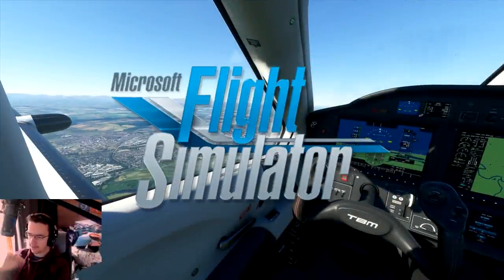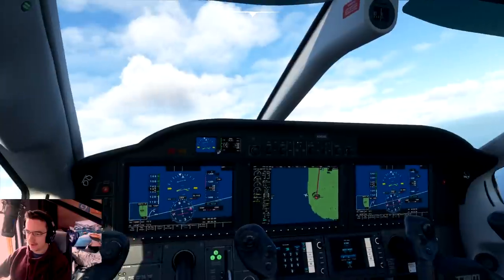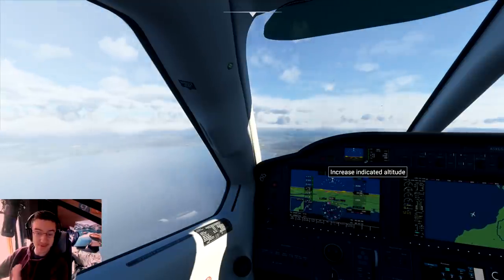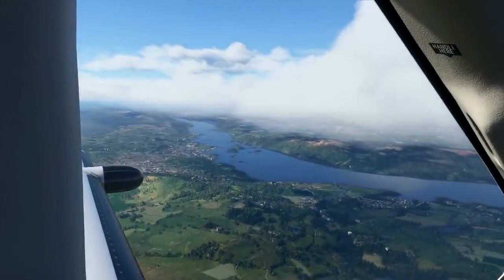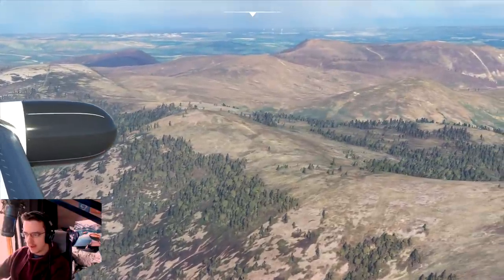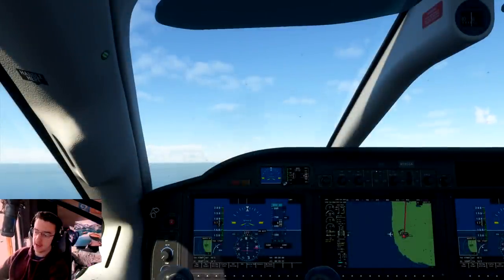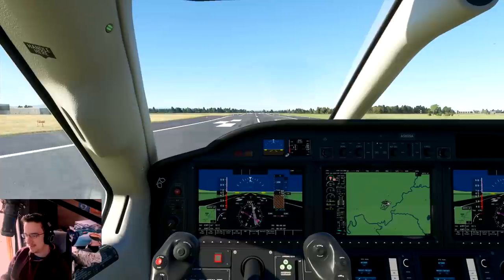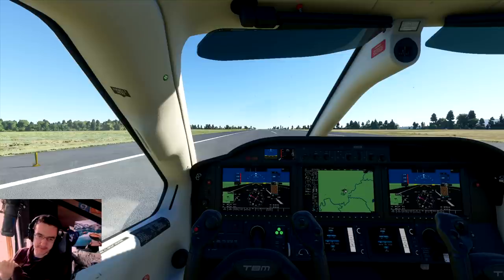Over The Lake District! - Microsoft Flight Simulator 2020 - FIRST LOOK!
So, this is my first video in Microsoft Flight Simulator 2020. Lets take off from Blackpool and fly to Carlisle, both on the west side of England. The flight path should allow us to take a look at the Lake District. As always, I hope you guys enjoy the video!

Thanks to Xbox Game Studios for the key!

Plane Used:
Daher TBM 930